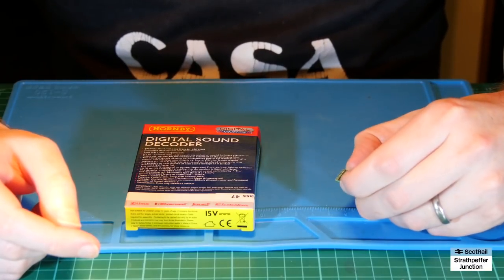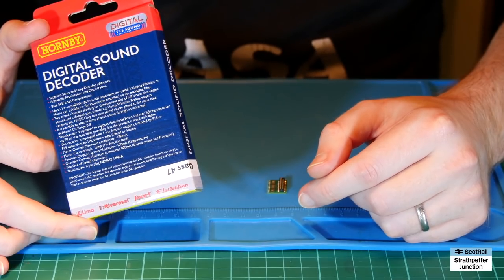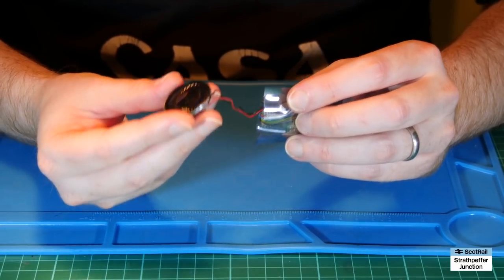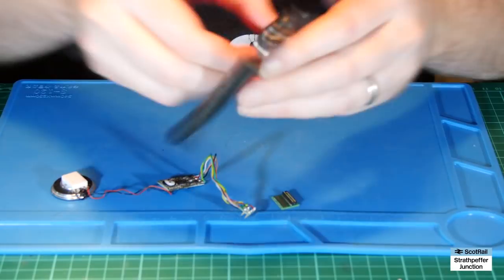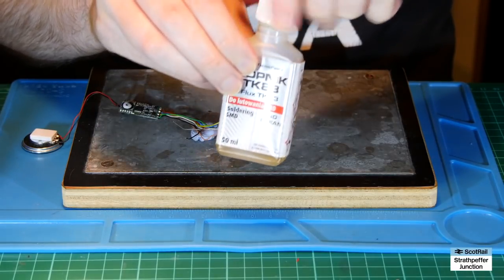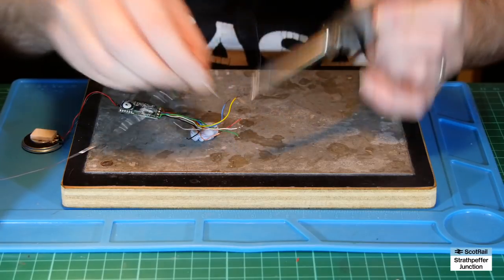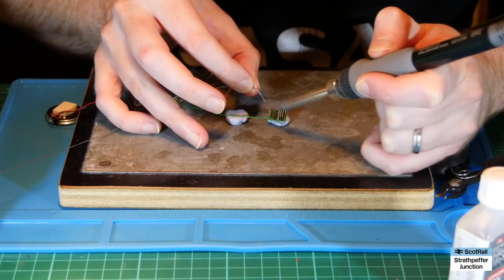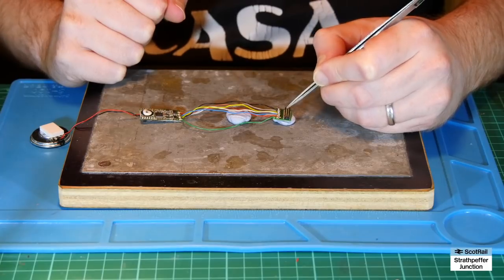#11 Modifying an 8-Pin DCC Deocder with a TCS 21-Pin Breakout Adaptor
A short tutorial on converting an 8-pin decoder for permanent use with a 21-pin locomotive. A Hornby TTS sound decoder is shown, but it would work with most non-sound decoders as well.

This is an alternative approach to the one outlined in an earlier video, which used a modified 8-pin adaptor. This version uses a TCS 21-pin breakout board, which makes the whole process simpler as there's no need to modify the adaptor.

You can find a wiring diagram/schematic for the TCS breakout board

Items required for this project are:

- 8-pin DDC decoder
- TCS 21-pin breakout board
- Soldering iron, solder & liquid flux (optional)
- Various tools, including: small side cutters, wire stripper and an exacto knife.